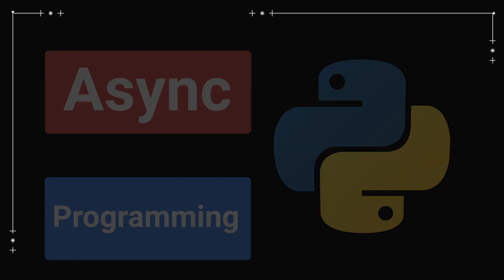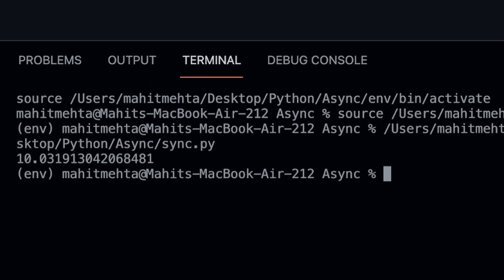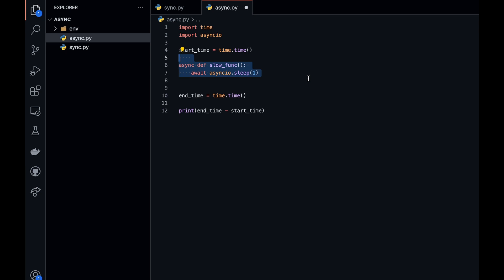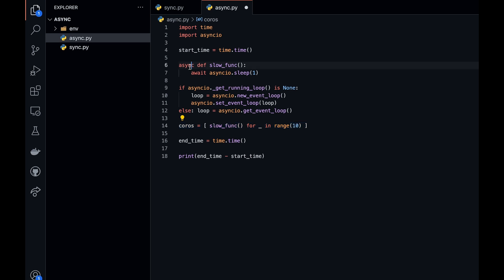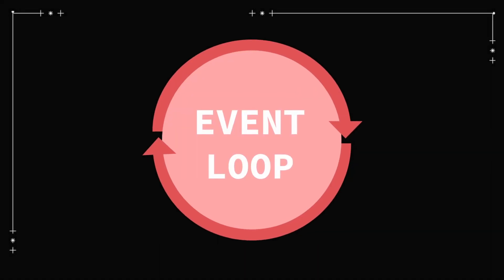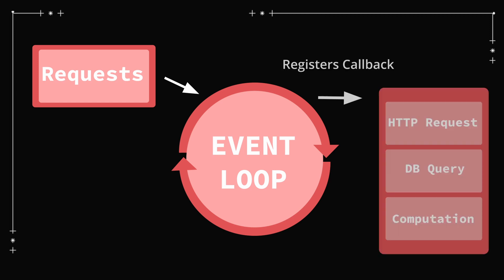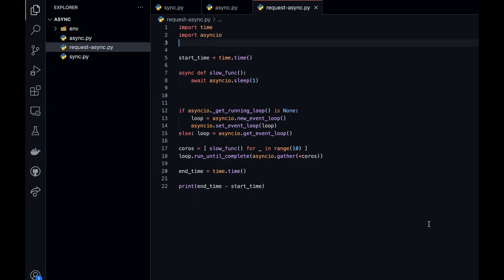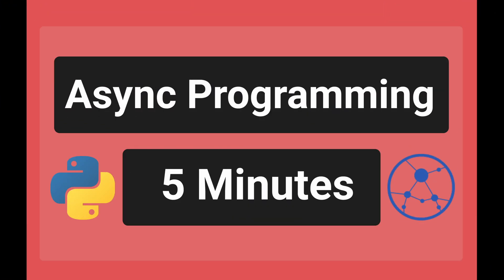Async Programming in Python | Query Multiple HTTP Requests Asynchronously using Asyncio & AioHTTP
In this video we cover Sync vs. Async, Event Loop, Async HTTP requests using aiohttp and asyncio in Python all under 5 minutes.